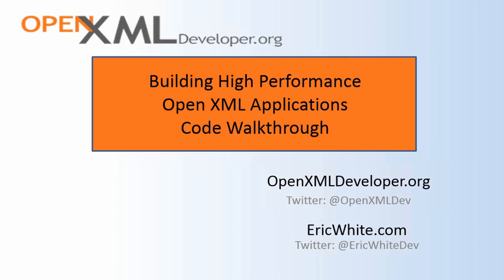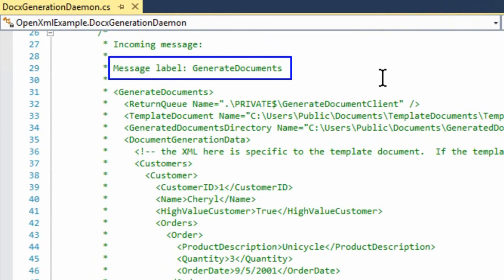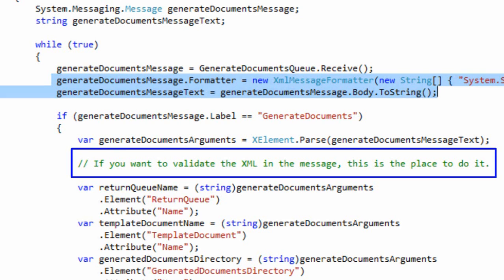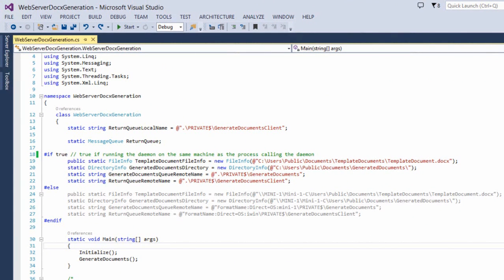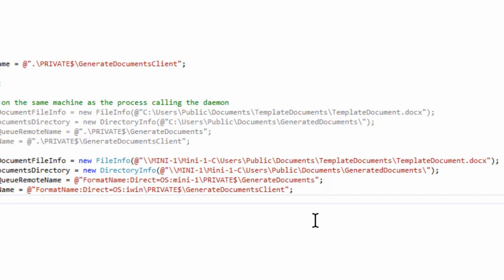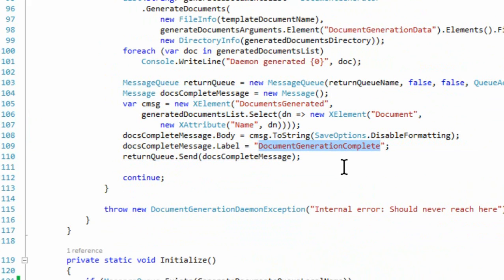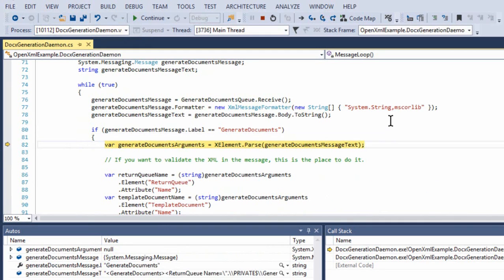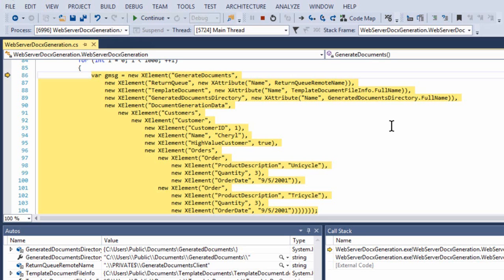MSMQ Example Code Walkthrough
The OpenXmlSDK is not thread safe.  If you use multiple threads, you may encounter ObjectDisposedExceptions.  I present a solution in This screen-cast follows on that screen-cast, walks through the code in detail, explaining how it works.